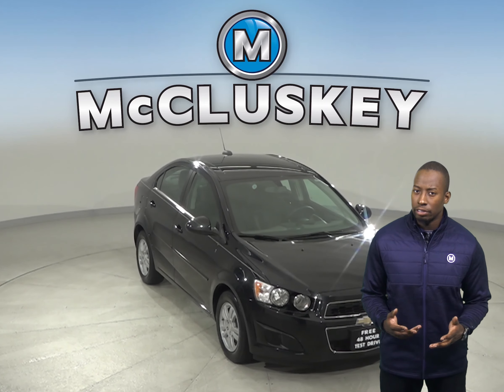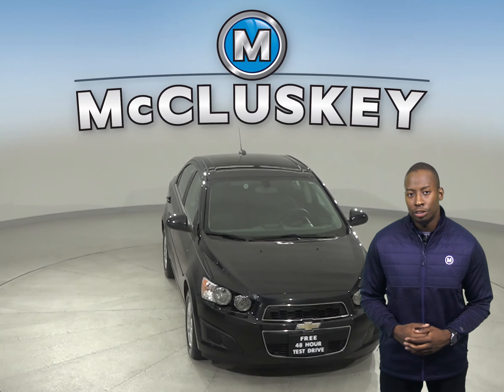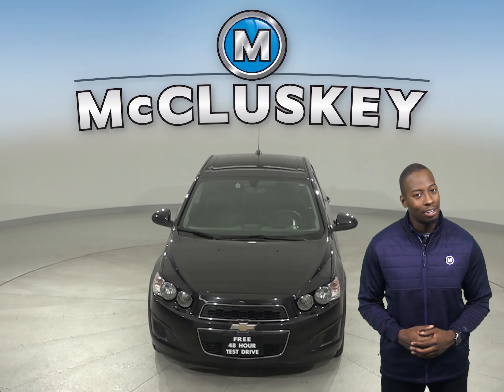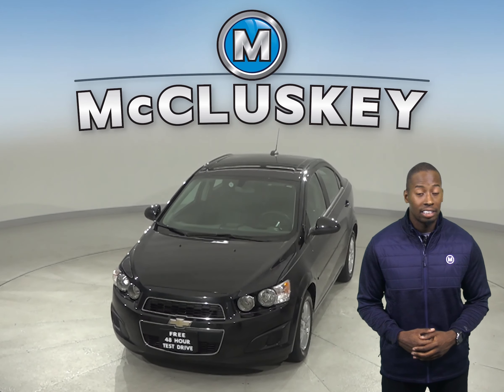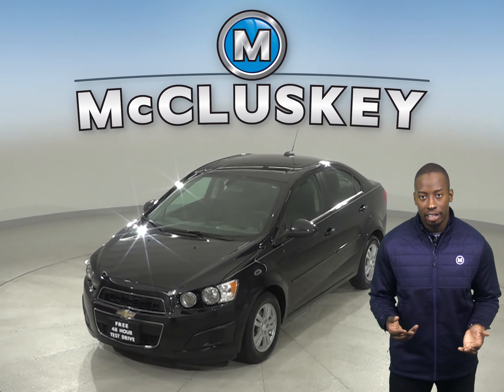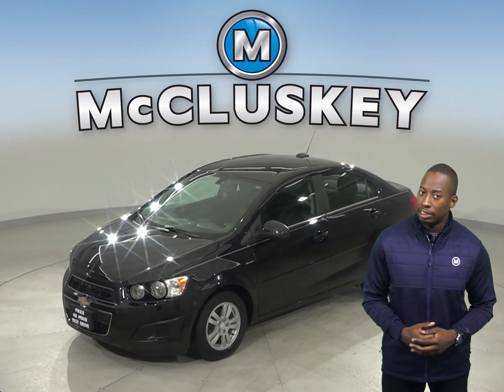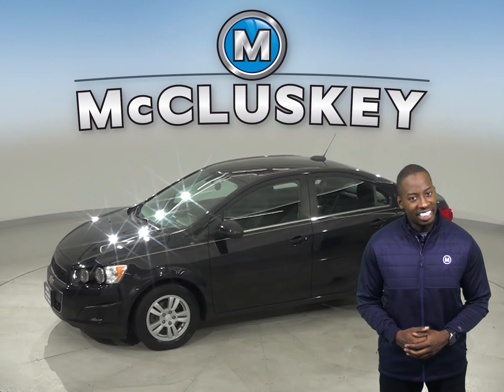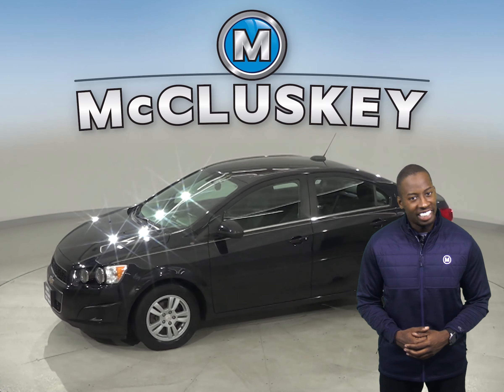A15131PT Used 2015 Chevrolet Sonic LT FWD 4D Sedan Black Test Drive, Review, For Sale -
Challenged credit?